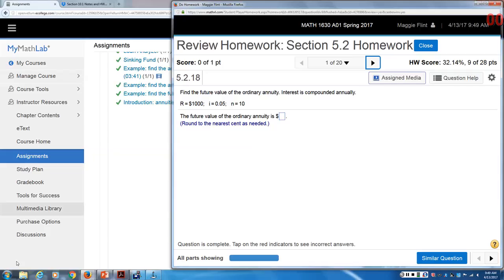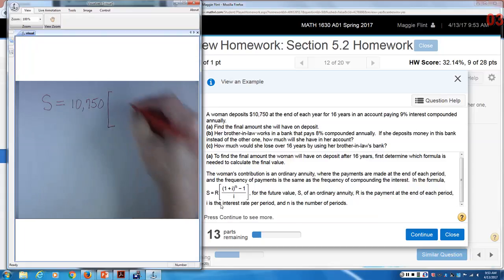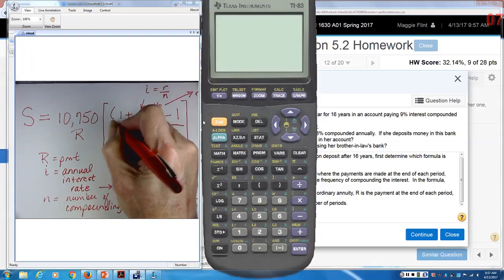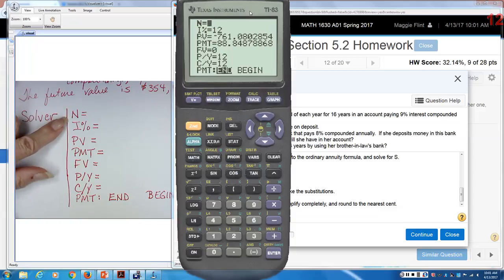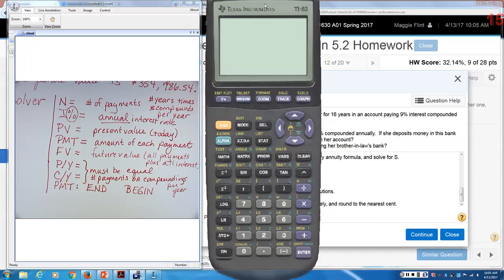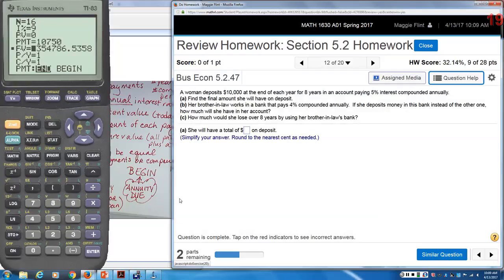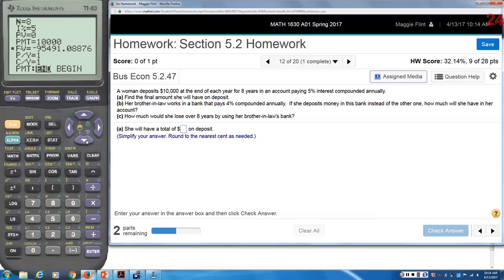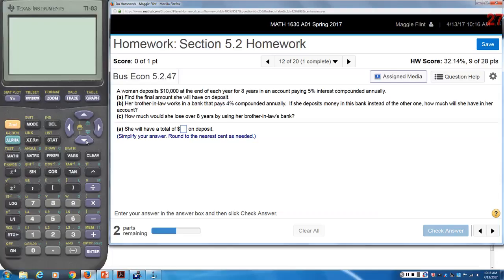1630 Practice Using TVM Solver